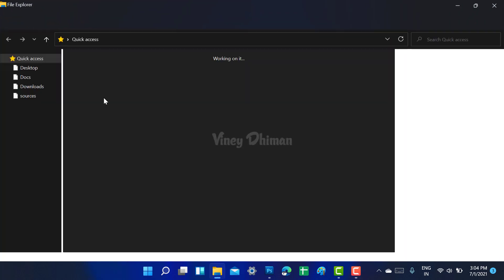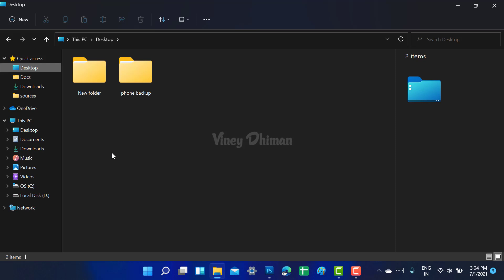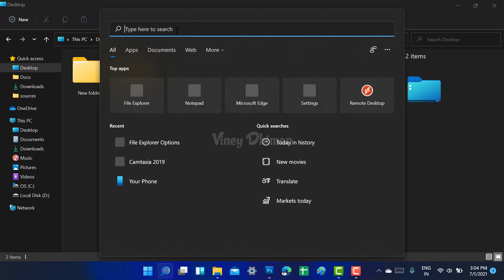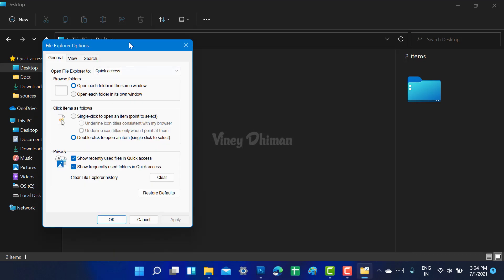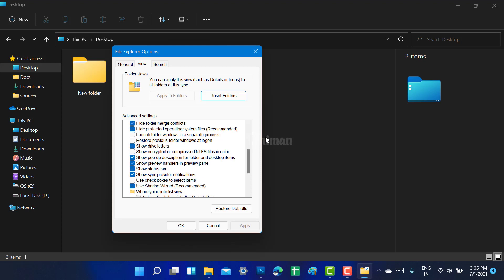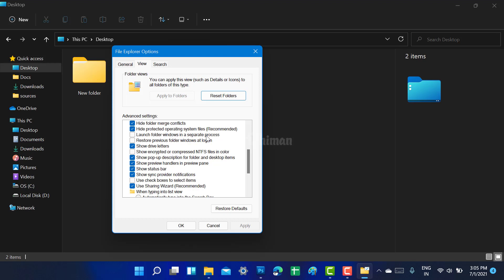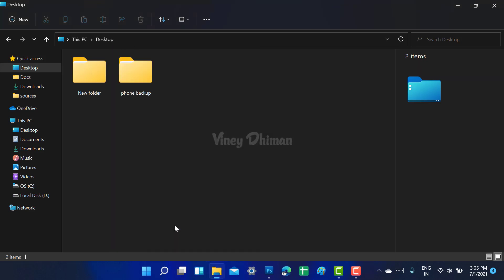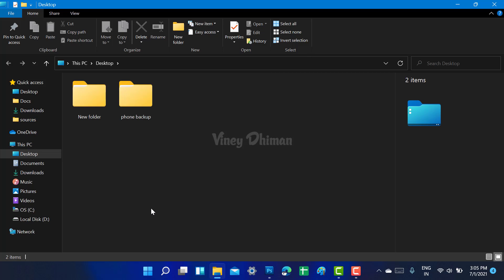How to Use | Restore Windows 10 File Explorer in Windows 11